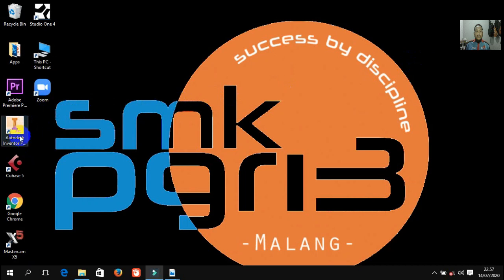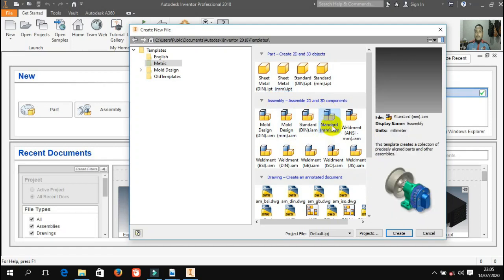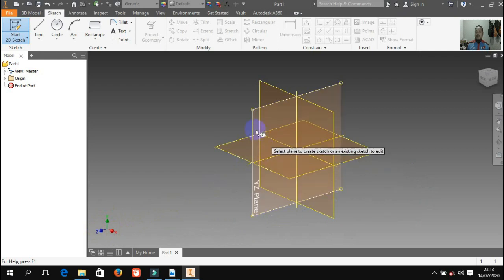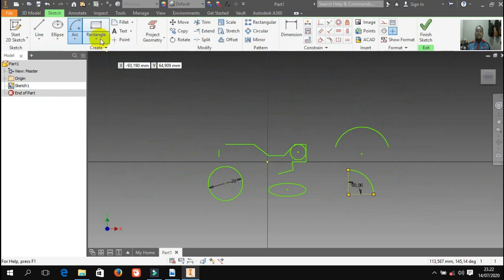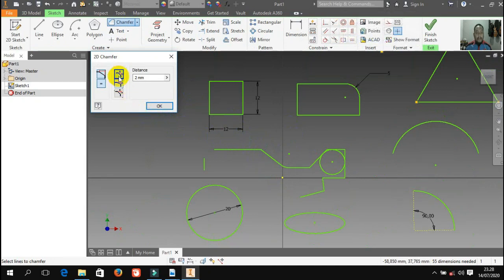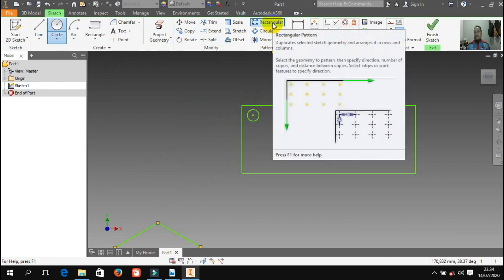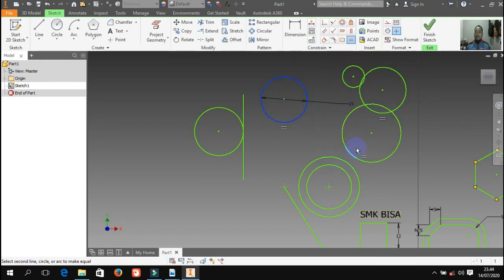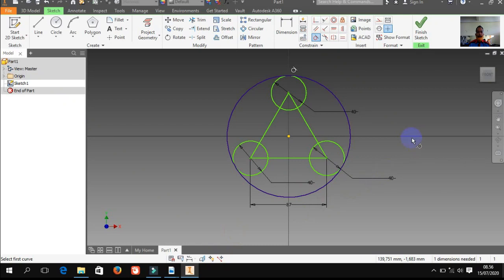MESIN - CAD KELAS X